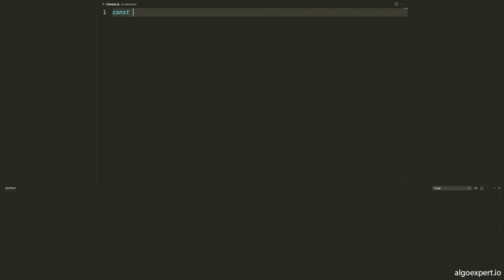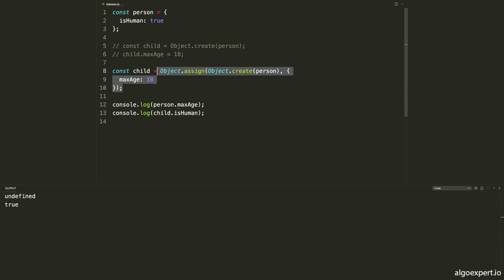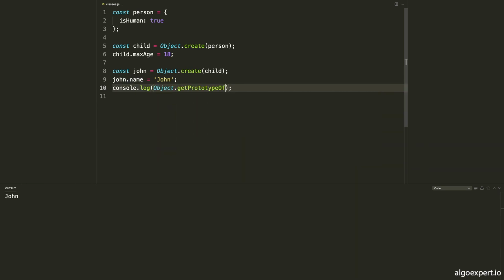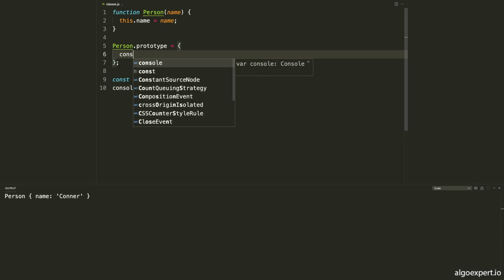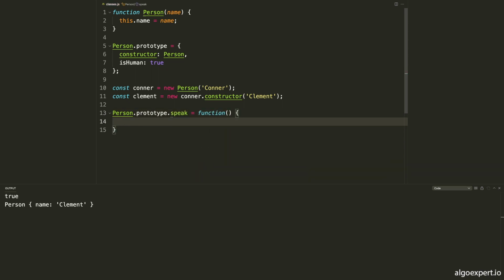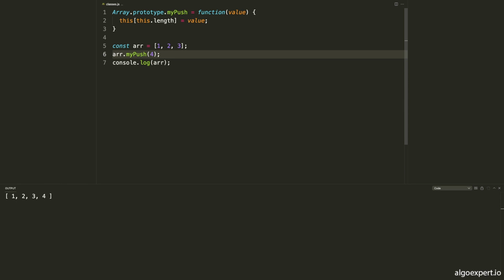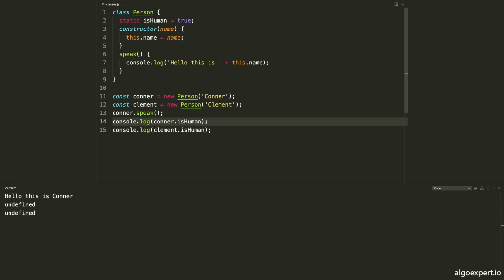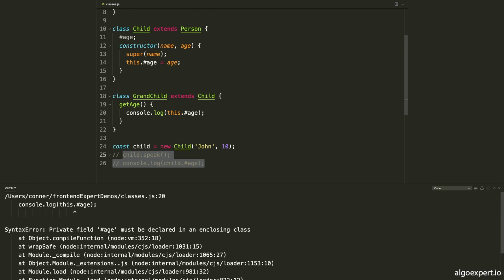16- Classes | JavaScript Crash Course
If you've only worked with languages that use class-based inheritance so far, then JavaScript's prototype-based inheritance will seem like anything but prototypical.